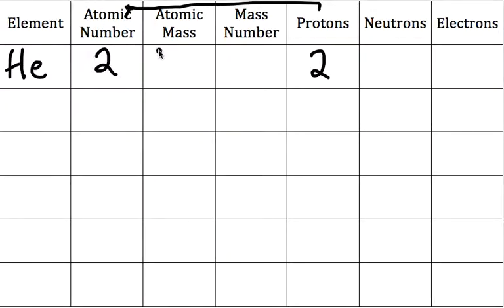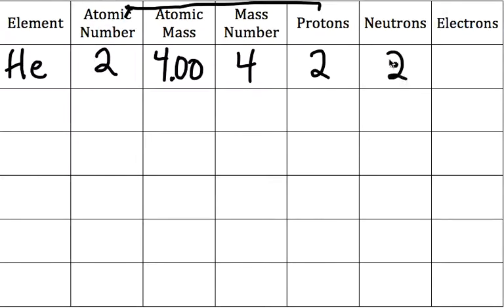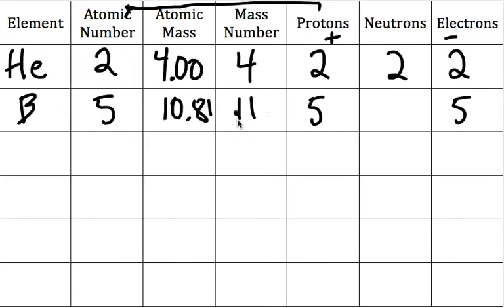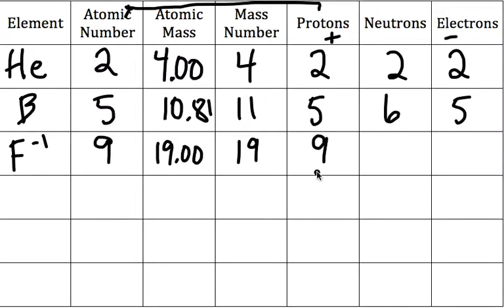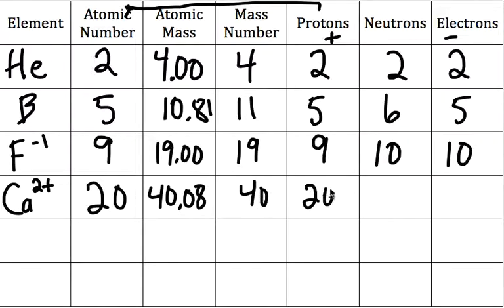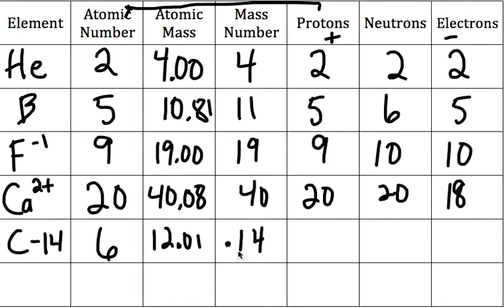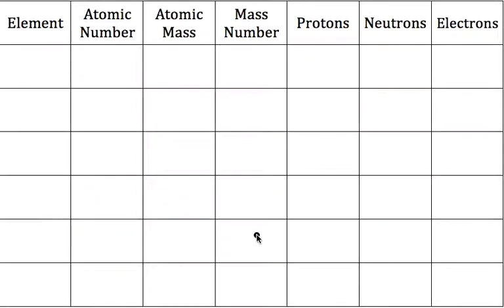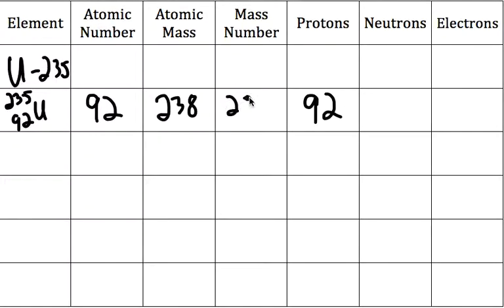Parts of the Atom Intro